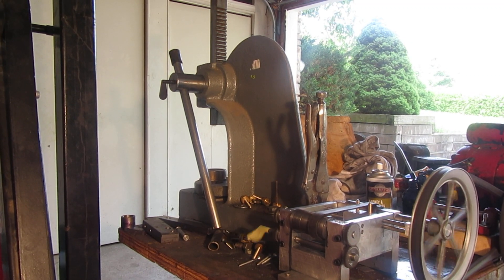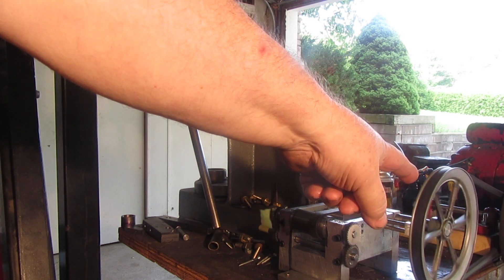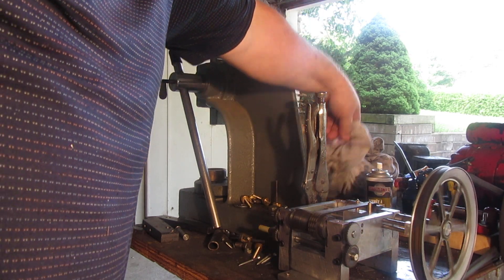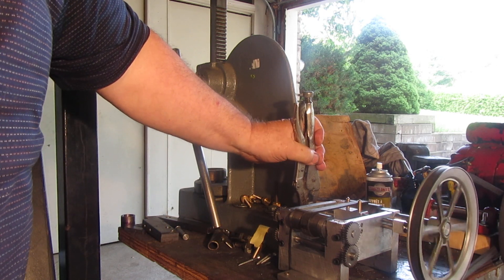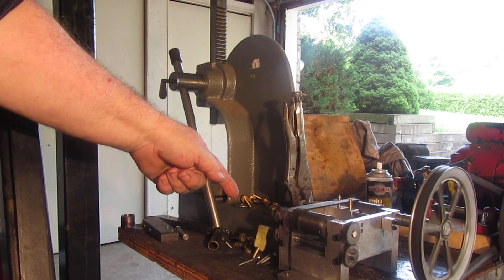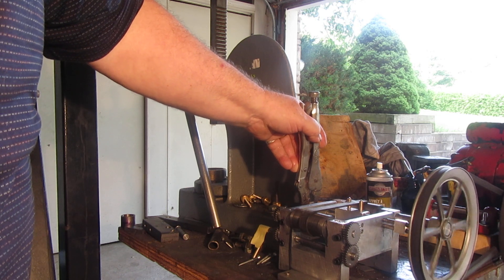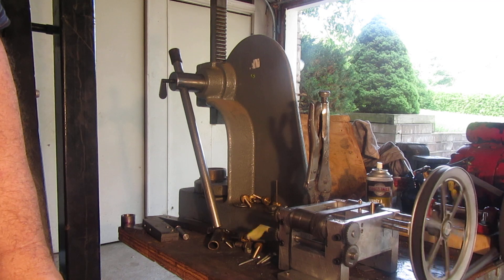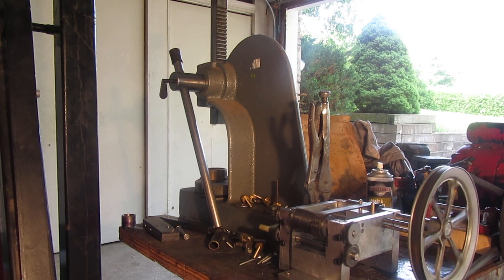FLAT BELT REVERSING MECHANISM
This is my version of a flat belt reversing mechanism. This is old technology as was used with line shaft driven machines one hundred years ago. It was also commonly used on sawmill drives. Nothing new here, just my fascination with the mechanics of the thing. This is the very first run--a bit crude, but exciting, nonetheless. I will clean everything up a bit and post a better video later when I have more time.